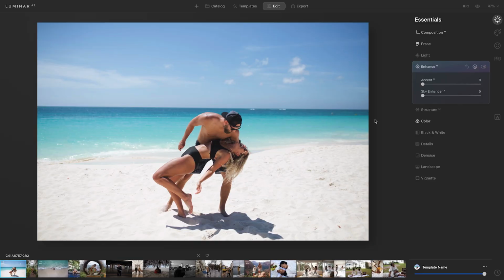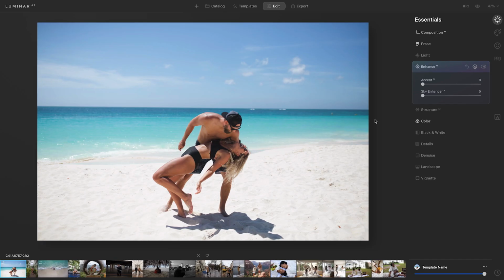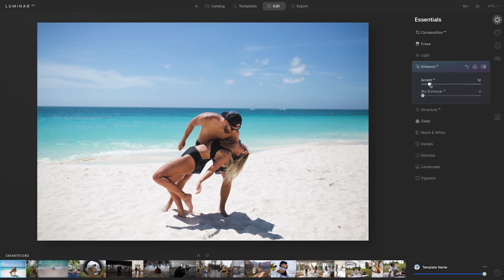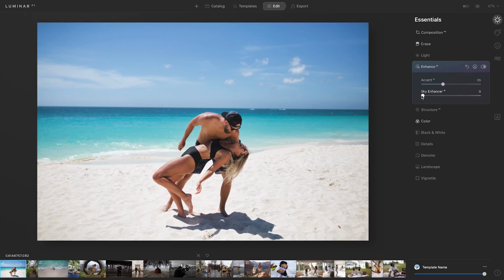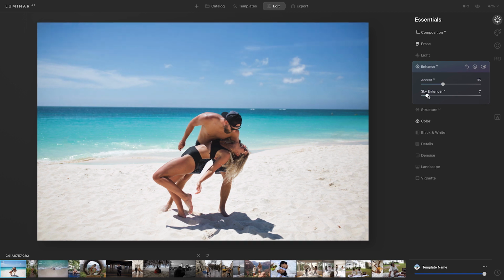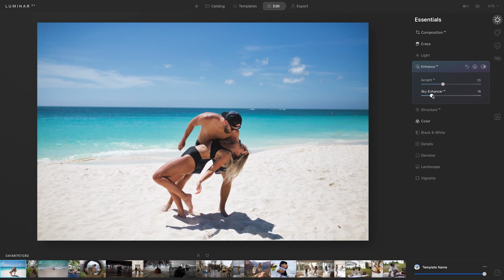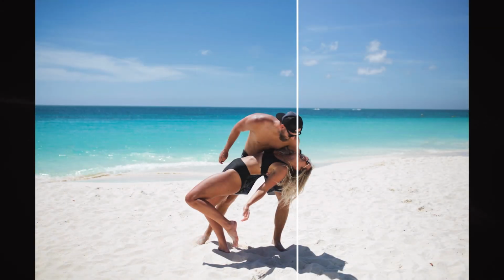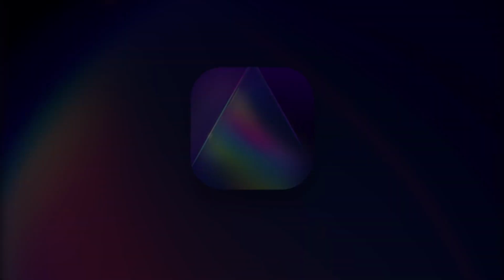Make Your Skies Stand Out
Do you have an image that you have taken at the beach? Sometimes with these images, the sky blends with the water and the water blends in with the sand. How can you edit your photo so these three elements have more differentiation?

In this video, join photographers and YouTubers Dan + Chelle as they edit a photo they took at the beach to make it more visually interesting. To do this, they demonstrate how to use the Enhance AI tools.